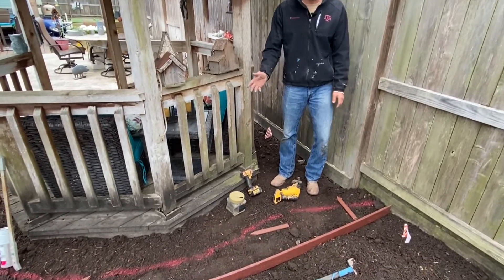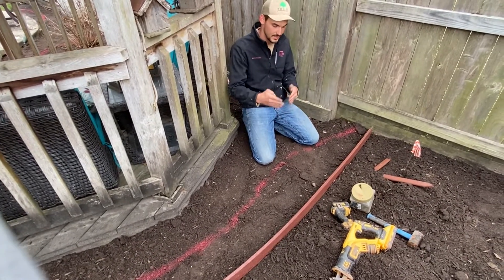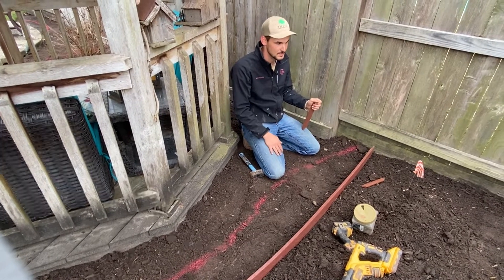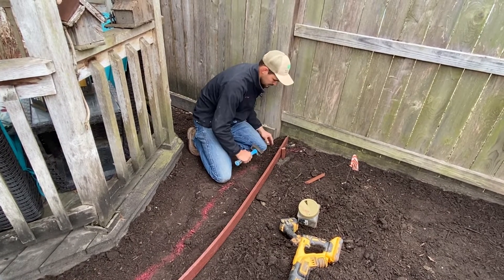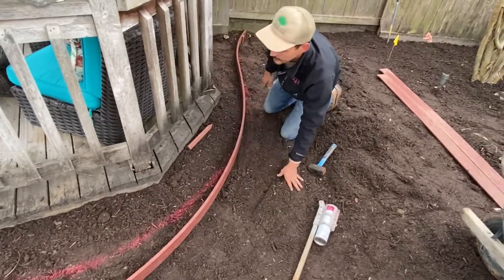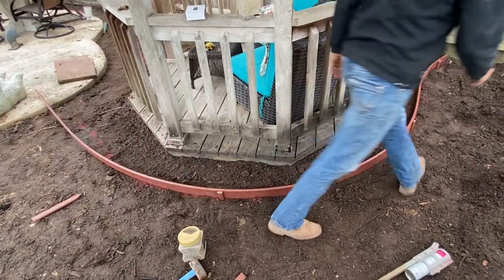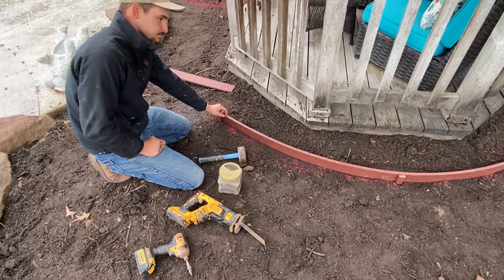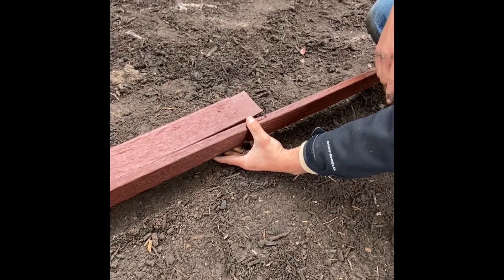How to install bender board edging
Bender board is a great product for landscape edging. It is used to seperate one material from another and to create smooth curves. This video explains our installation process in detail.